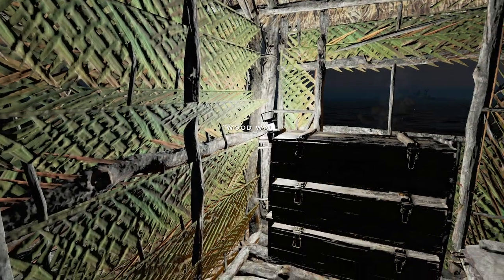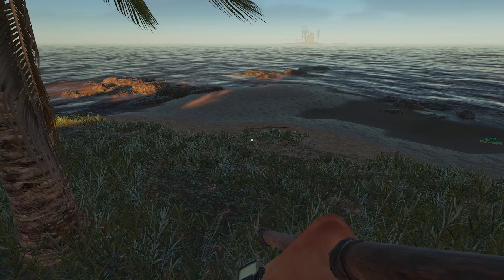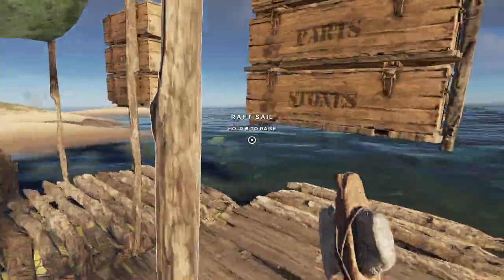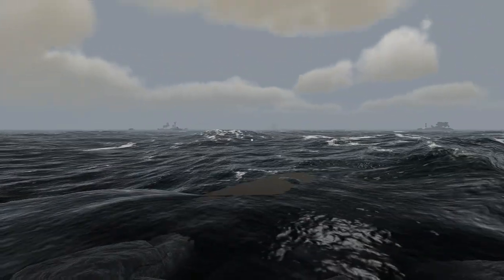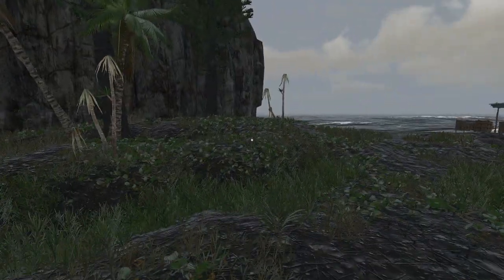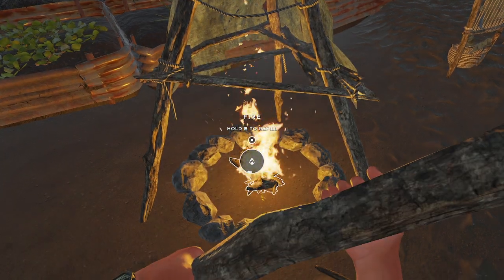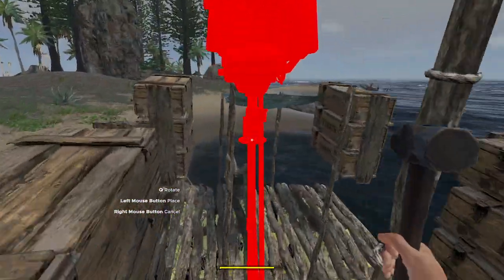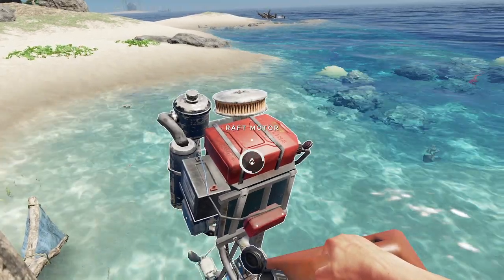Seriouslees Learns: Stranded Deep | Episode 23: Gas Powered Raft! | 2021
Today in Stranded Deep we have another first for my first time playing, gas power! We start off today collecting a couple resources to sail off to a new island with. But by the time we are ready to head out, a tropical storm breaks out. While the storm waters our farming plots for us, we break down our original shelter to save a bit of beach space since we also have a bed in our beach hut to save the game at. And then we make the decision to build a raft motor to make good use of our fuel still. After the storm ends we take the new gas powered raft for it's maiden voyage and head to a new island. We even come across a humpback whale on the way! When we get to shore, we hunt a giant hog and a boar, and a giant crab and snake to boot. We craft up a shelter to point towards home, and a fire to cook up some meat. We also remember a water still before dehydration sets in. We'll have to do a scouring next time.

o7 Roger, welcome aboard! I think I said your name wrong, but I'm not going to write it in case it gets this description erased hahaha.